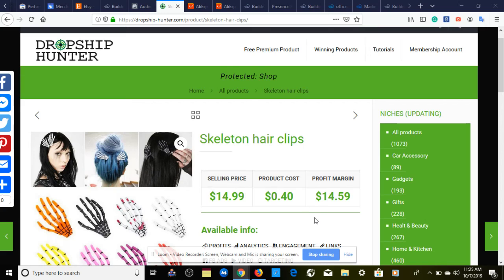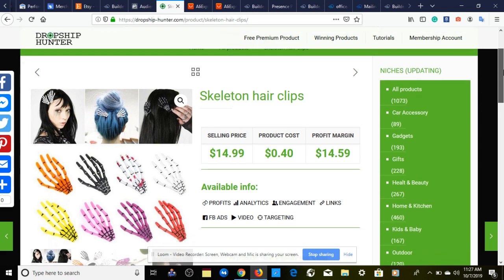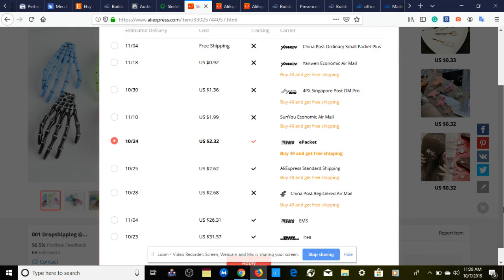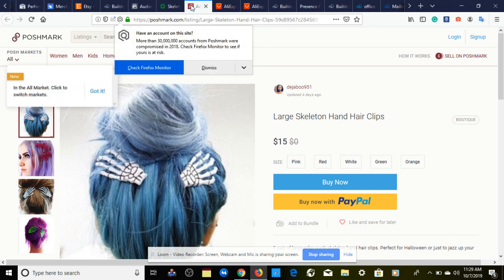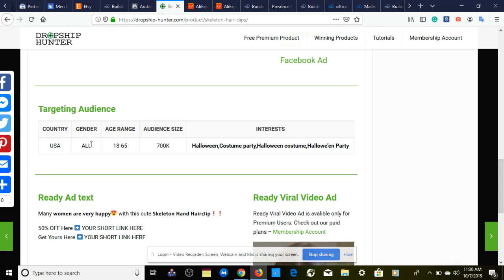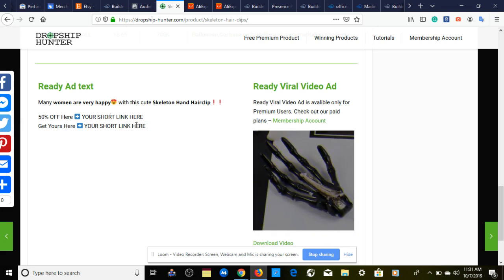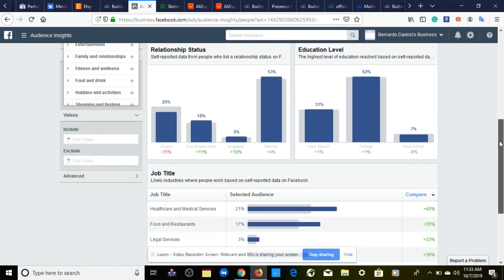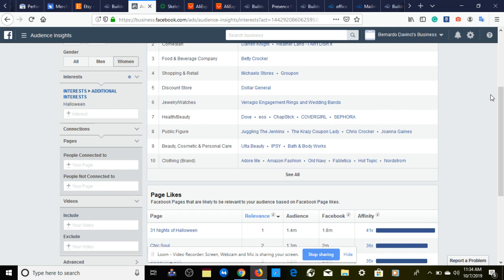October Q4 WINNING Product + FB Ads Strategy- 2019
Thanks so much for tuning in! I think this can help out any of you, especially those of you who have been dropshipping for a while. But even if you're a beginner, I still think this information is super valuable for you.

 I really suggest checking out the rest of my channel if you are considering getting started, as I have over 50 FREE videos on my channel covering the various topics having to do with Shopify. But, if you guys would like some 1 on 1 direct help, I do offer consulting calls for those interested. (Link Below).